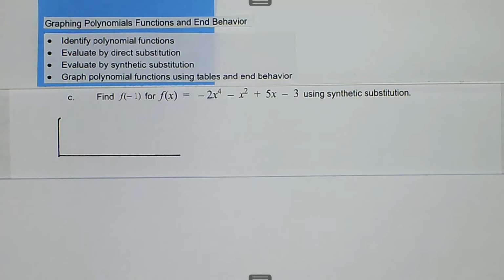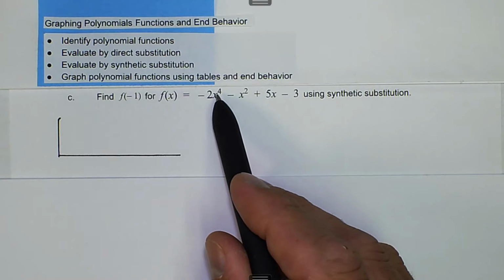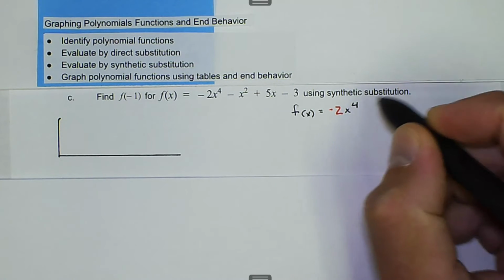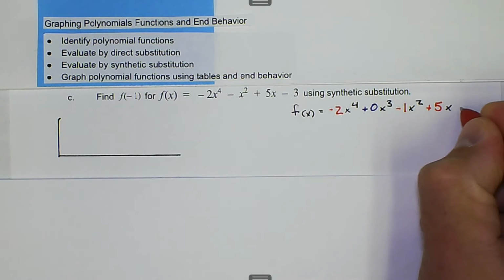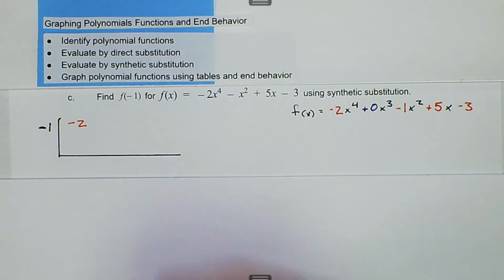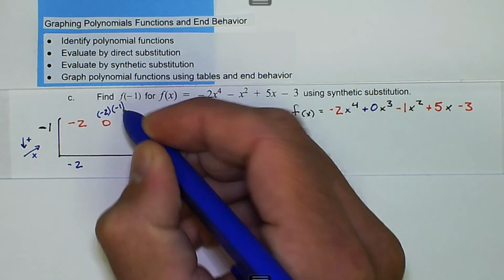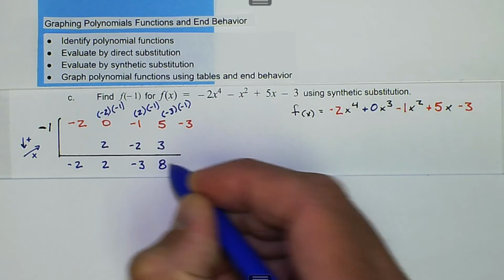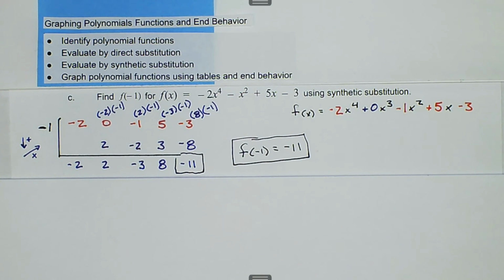A2.04.01.VD.05.Evaluate Polynomial Functions (Synthetic Substitution)